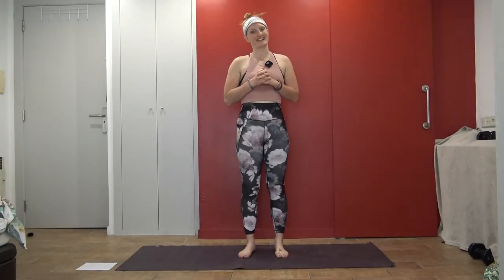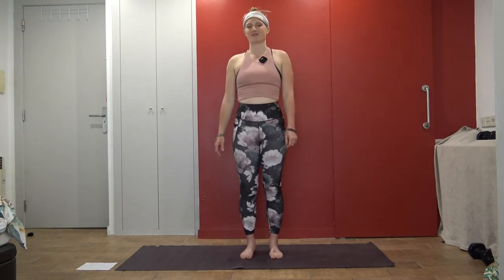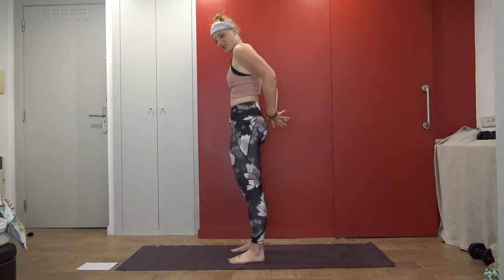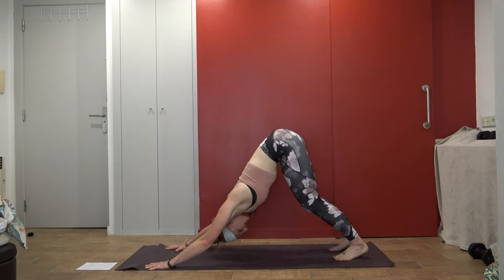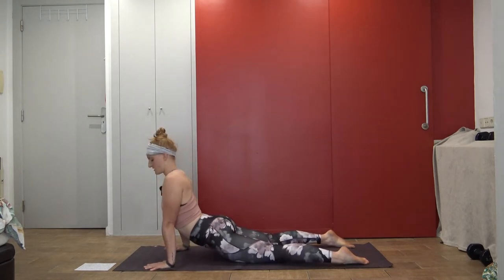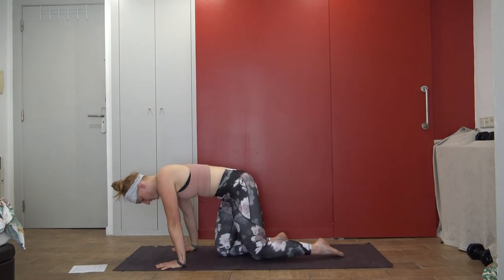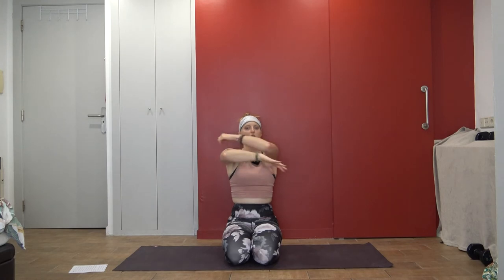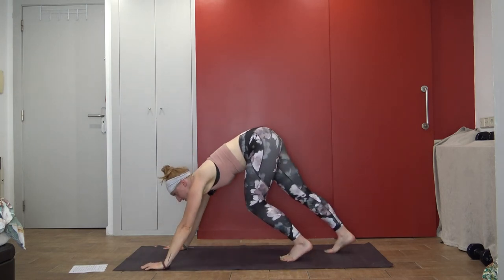30 Min Arm Recovery Yoga Flow | Yoga for Arms | Yoga Stretch | Apartment Yoga | Travel Yoga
Thanks for joining me, Shanny Leigh, for this 30 minute arm recovery yoga flow. While we will do a little activating work, most of the flow focuses on stretching out and soothing sore muscles. It's perfect for the days after lifting, etc. It's also a great sequence for small spaces or when you are on the go!

Thanks for letting me be a part of your practice. I'll see you on the mat!

ॐ Namaste.